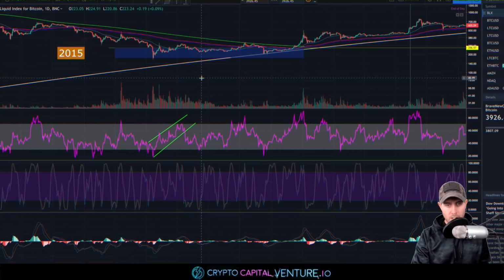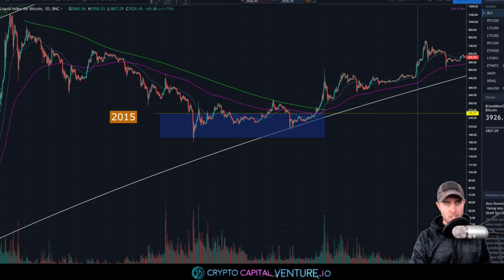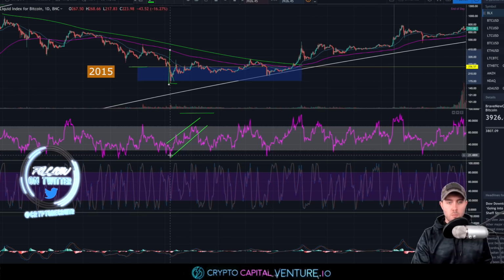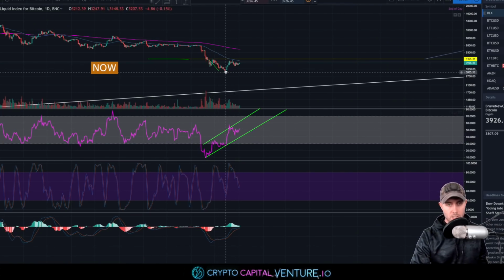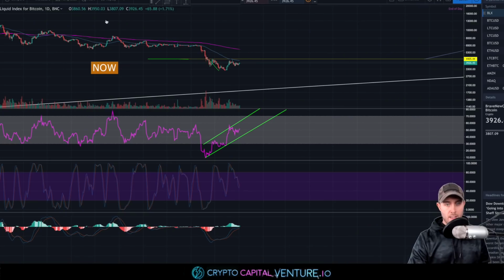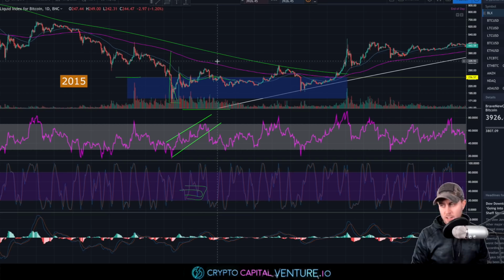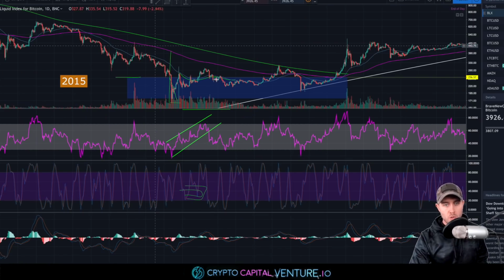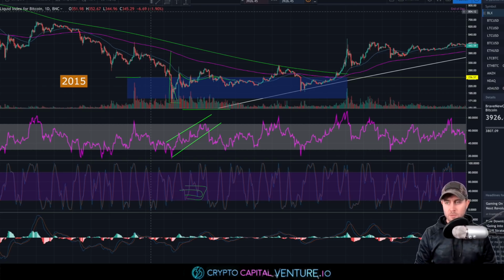MOST IMPORTANT BITCOIN INDICATOR (BTC Analysis)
There is no better Bitcoin indicator to watch right now if you are trying to gauge where bitcoin price is headed. The 50 EMA and RSI in context to last Bitcoin bear market are extremely relevant btc price indicators for Bitcoin. in this Bitcoin Technical Analysis video, we explore.